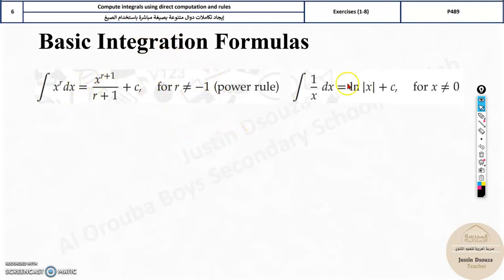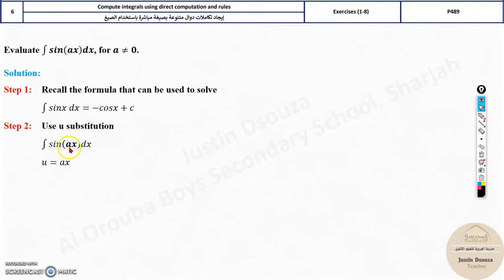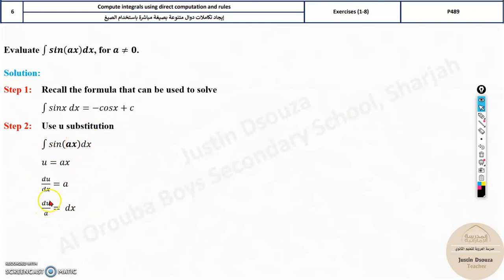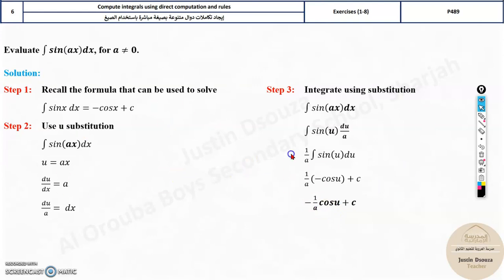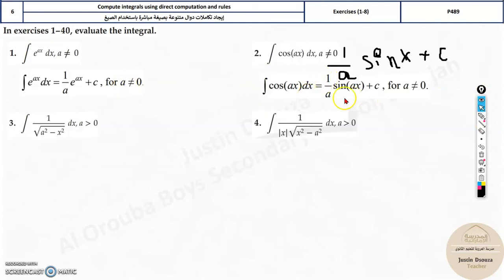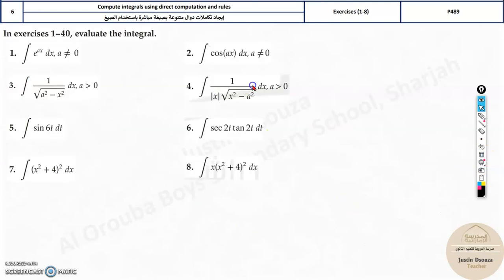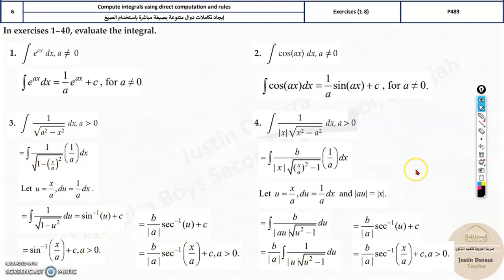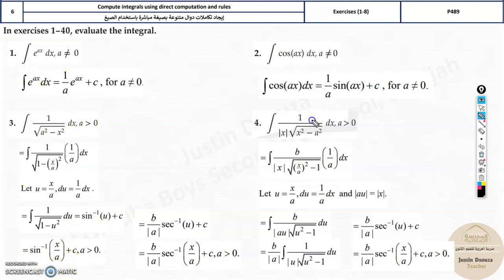G12Adv 6 Compute integrals using direct computation and rules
LO: Compute integrals using direct computation and rules.